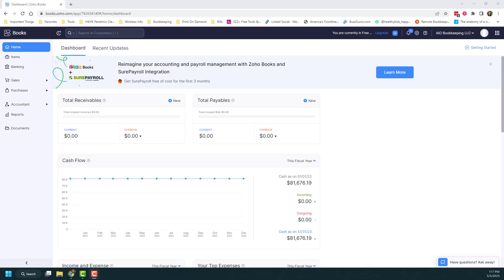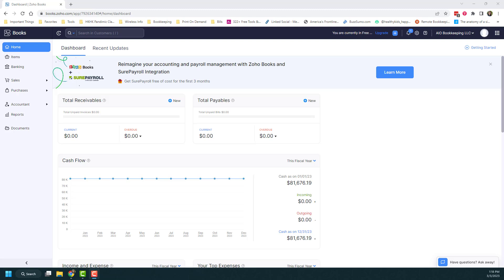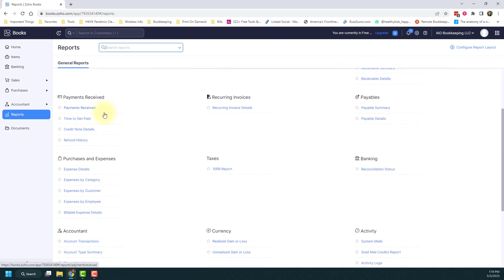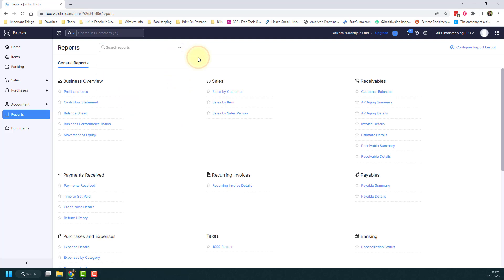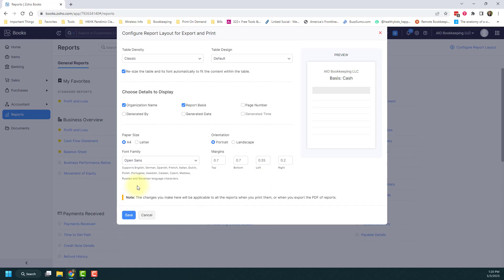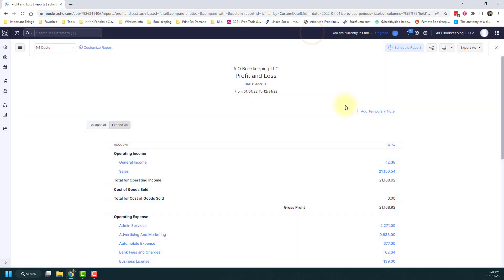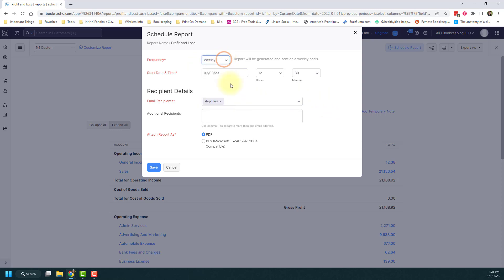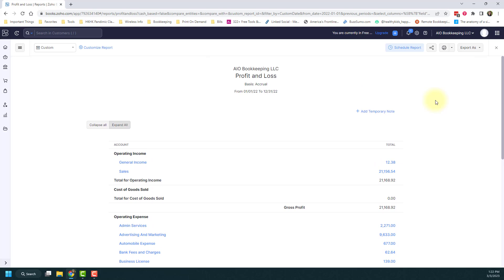How to Find and Run Reports in Zoho Books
How to Find and Run Reports in Zoho Books Tutorial

Welcome to our tutorial on how to navigate the reporting section in Zoho Books! In this video, I’ll walk you through the various reports available and how to effectively utilize them to gain valuable insights into your business performance. From understanding your profits and expenses to identifying areas for improvement, mastering these reports is crucial for informed decision-making.

In this video, you'll learn:
- How to access and run different types of reports
- Tips for organizing and favoriting frequently used reports
- Customizing your reports for better clarity and presentation
- Scheduling reports to stay updated on your finances